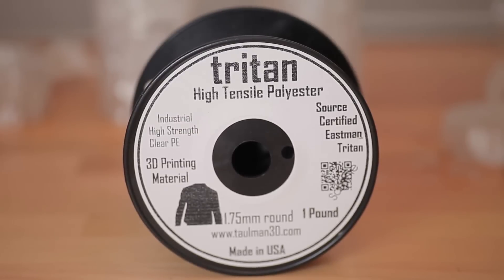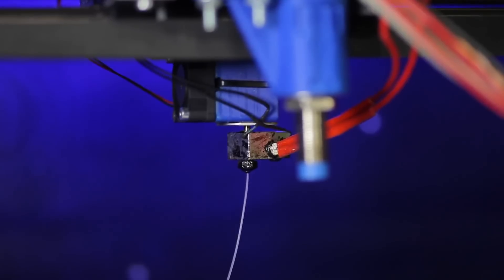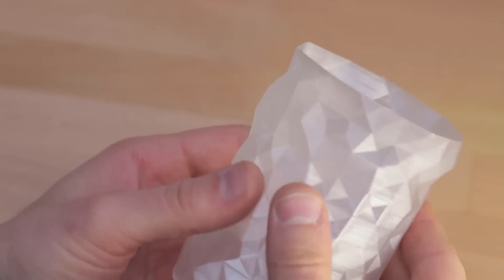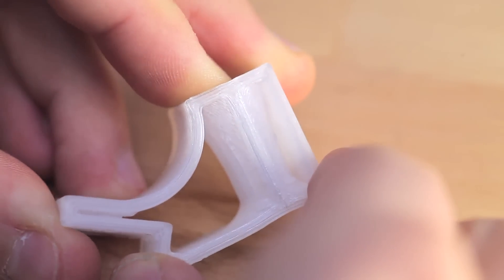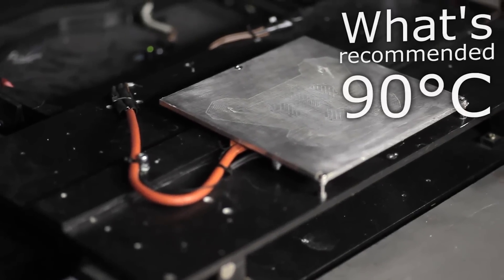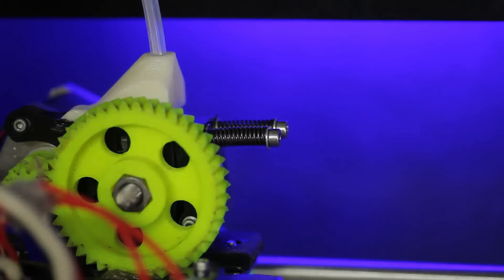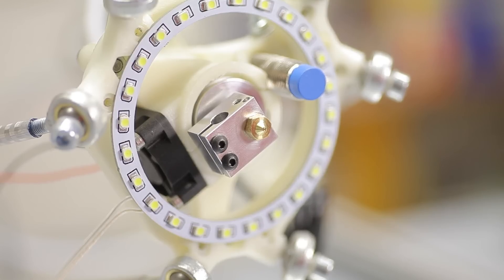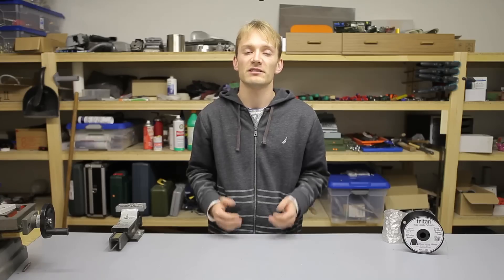Honest review: Taulman's Tritan!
Tritan is a new flagship engineering plastic by Taulman. While it's definitely not for everyone, it's still a really amazing filament in the right applications.
Have you gotten the chance of printing with it yet?

🎥 All my video gear by Avaren